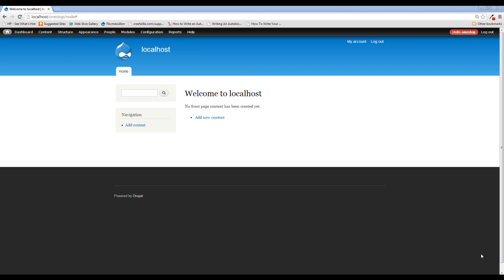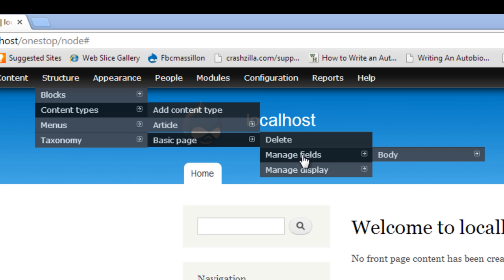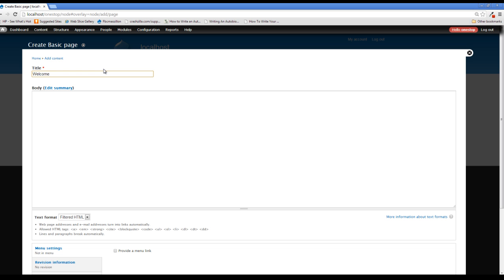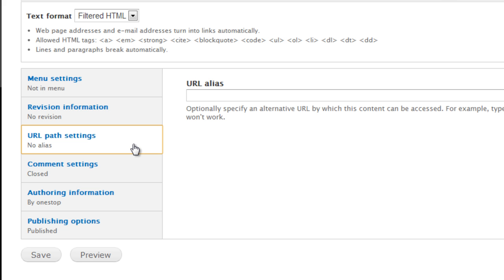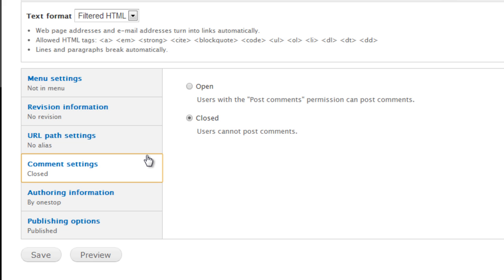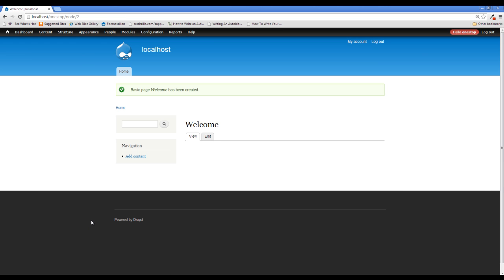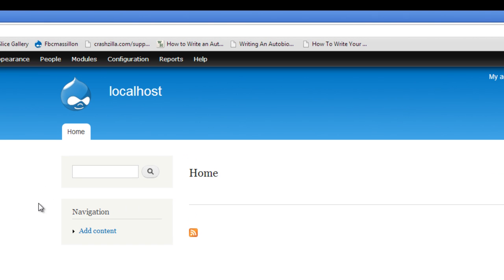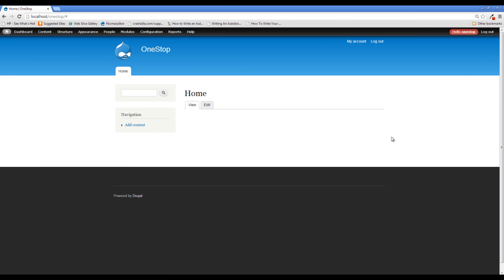Practical Drupal Development - Episode 3 Content Overview